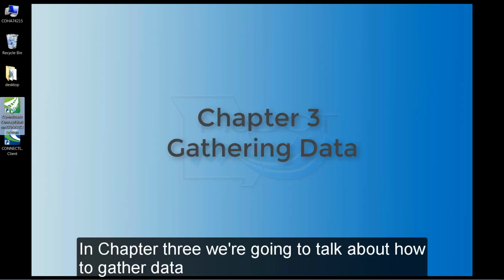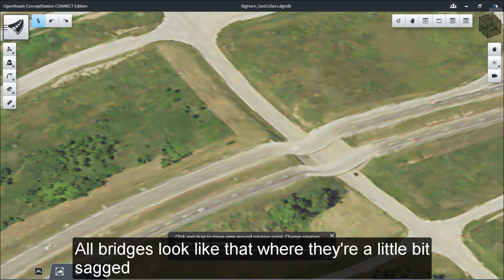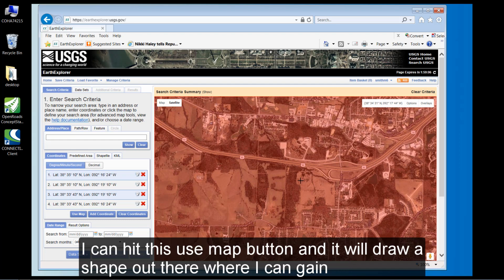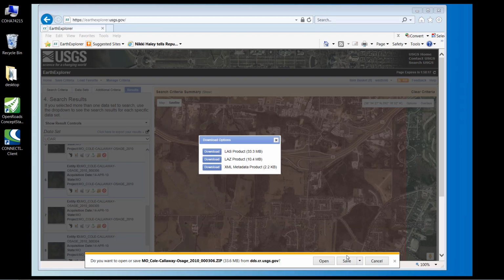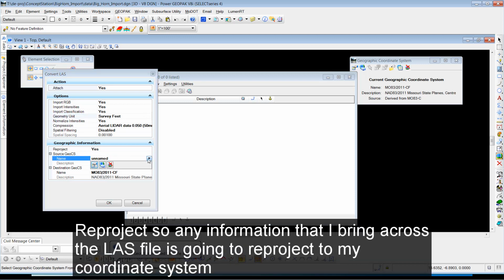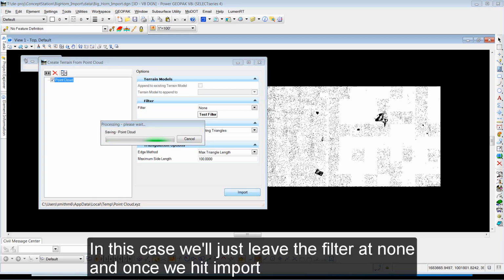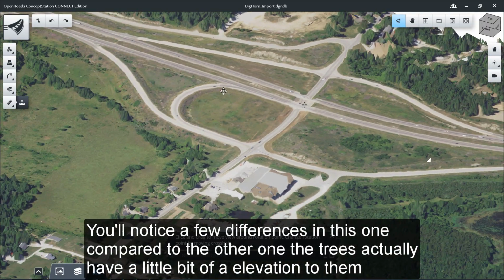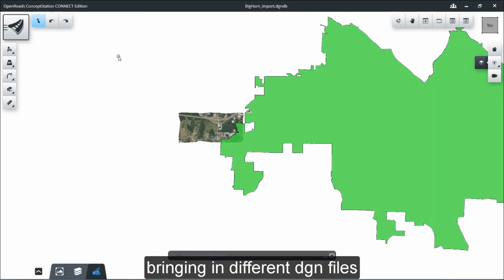ConceptStation v7.7 - 3.1 Gathering Data